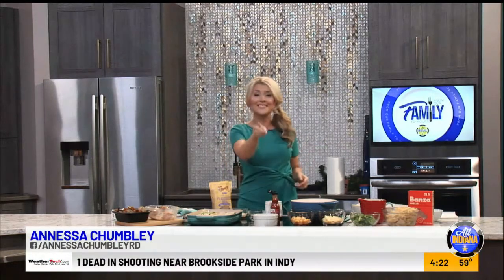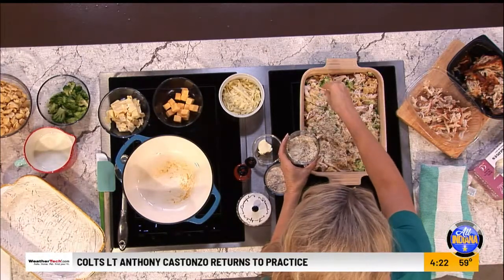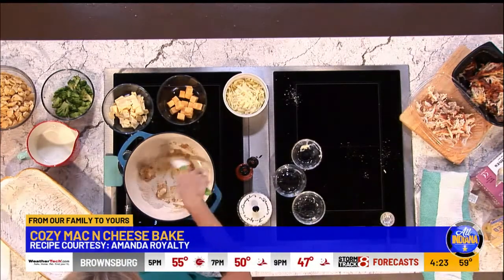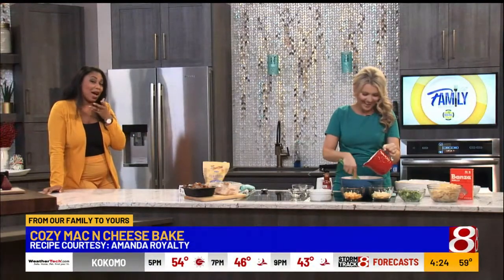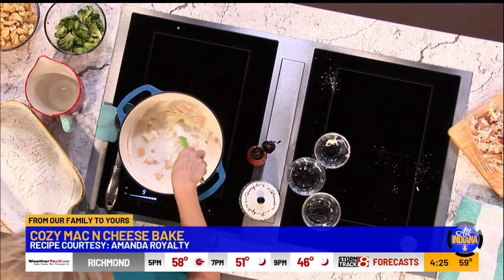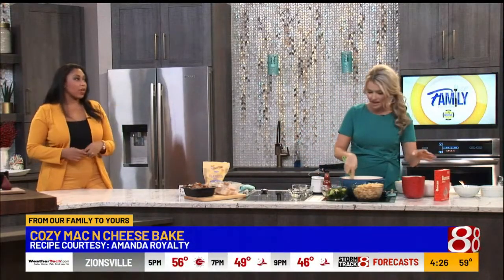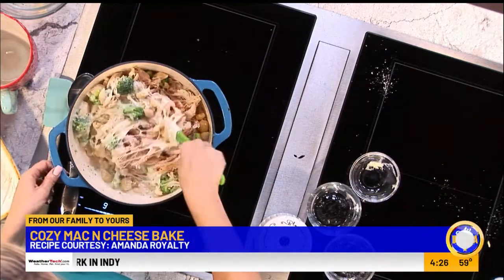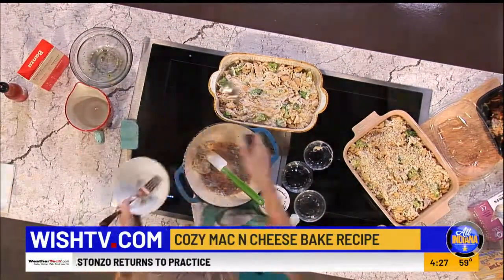Amanda's Cozy Mac N Cheese Bake on "All Indiana"